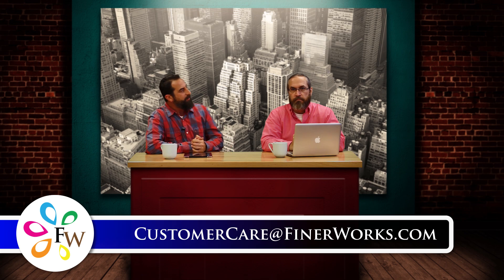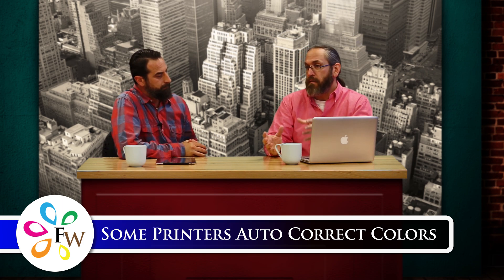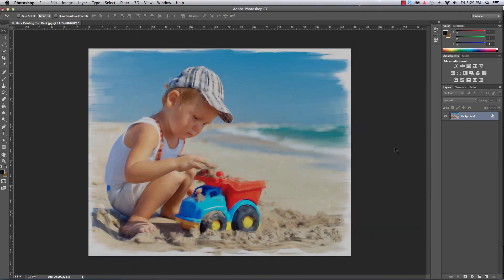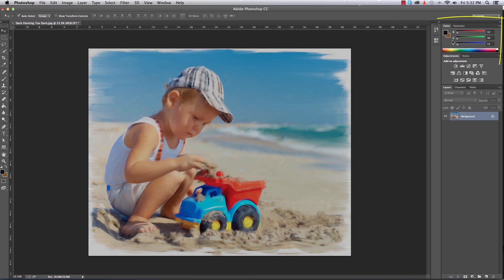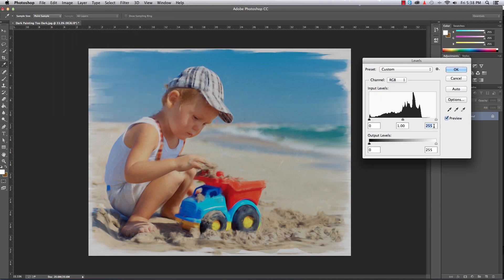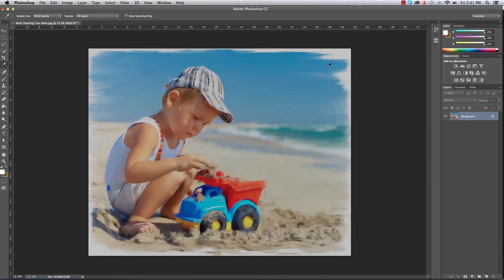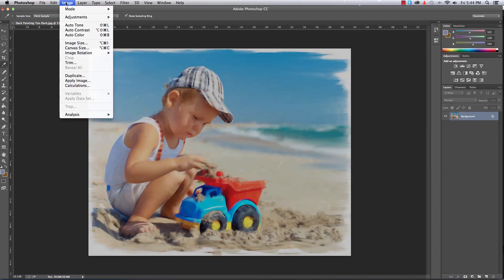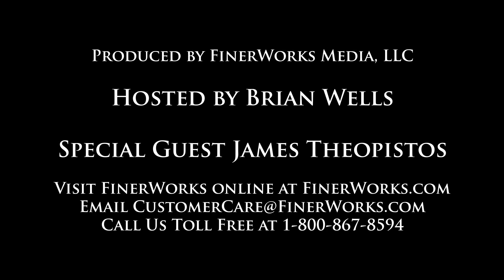Why My Prints Are Too Dark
Why are my prints too dark? That is a common question people ask, especially when they use a professional photo or color lab.

While this is a big problem for the printing industry, surprisingly few printing services adequately address this appropriately beyond offering color correction options for their customer. Unfortunately this can lead to a number of other problems such as color shifts and tonal changes. While this may be okay for some, many people prefer their images to be printed the way they see them.

Hosted by Brian Wells, Art Director at FinerWorks and James Theopistos, in charge of color management and printed product development, they discuss how the truth to the problem of prints being too dark is actually found in the file itself. Most of the time people's monitors are exceptionally bright therefore images seen on screen appear brighter than they really are. Since most professional color labs abide by proper color management protocols established by the International Color Consortium (ICC), the image file will be printed as it truly.

Fortunately there are ways to check an image file before hand to see if it may be too dark. This video not only discusses the topic above but also provides insight into how  a photo quality printer a person might use at home may utilize auto correction methods. As a Adobe Photoshop tutorial Mr. Theopistos shows you how you can check your file and properly adjust it using the levels tool and histogram before you send it to be printed by a professional color lab.